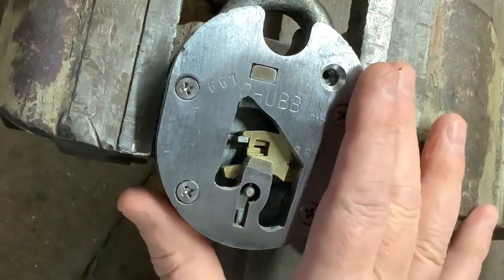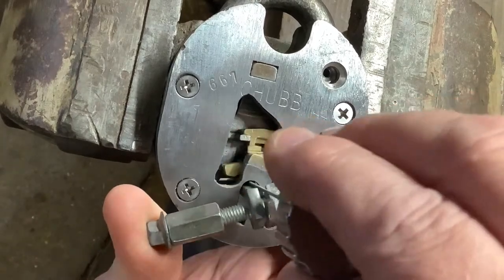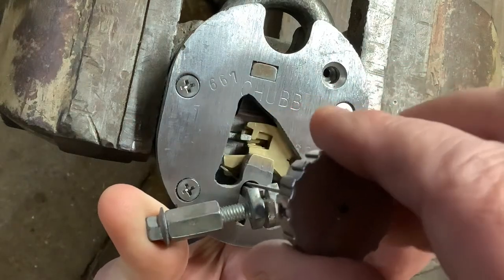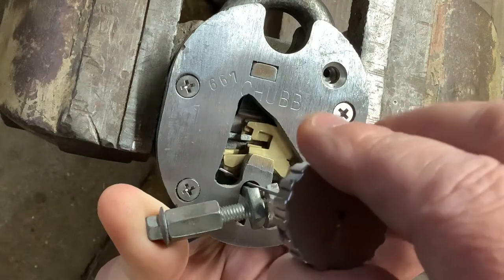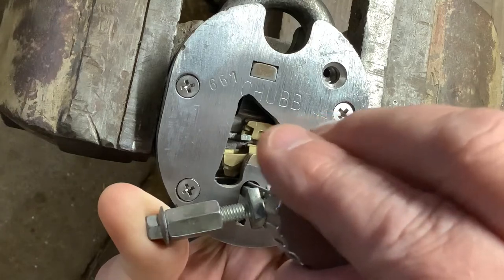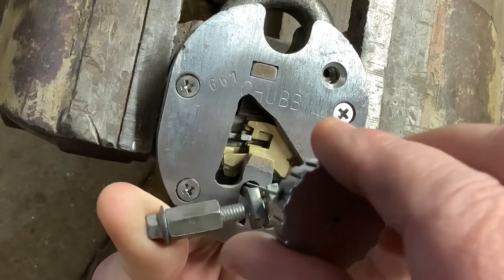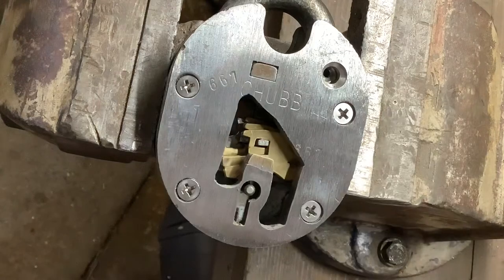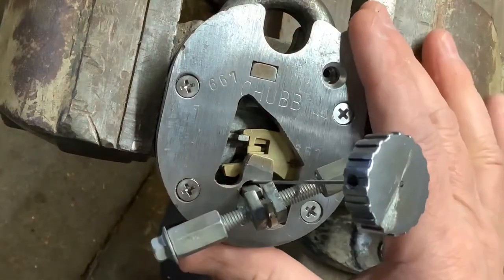441. Homemade cutaway Chubb Cruiser demo practice padlock - See how levers are picked to get it open